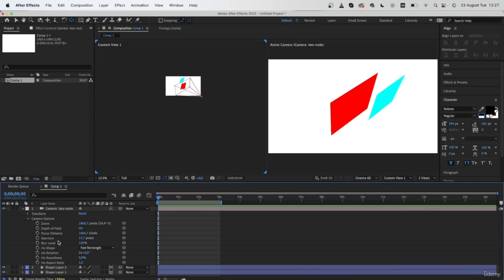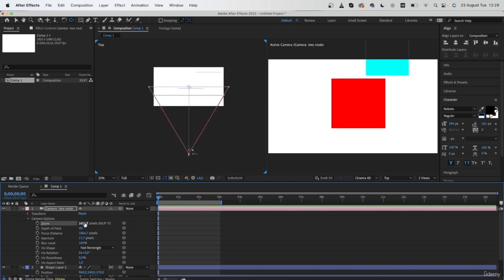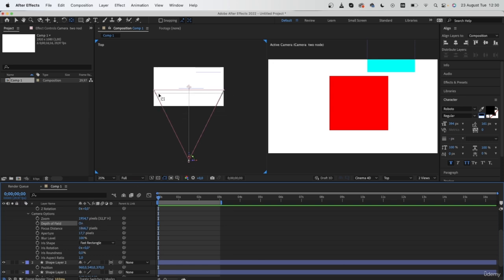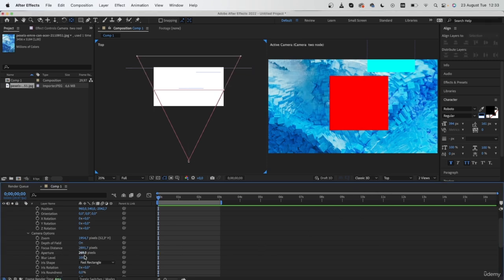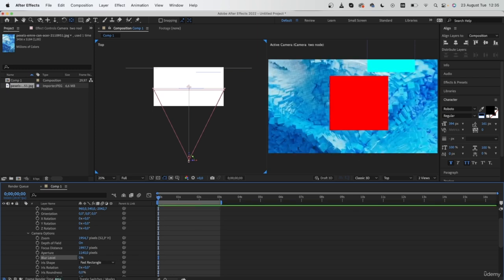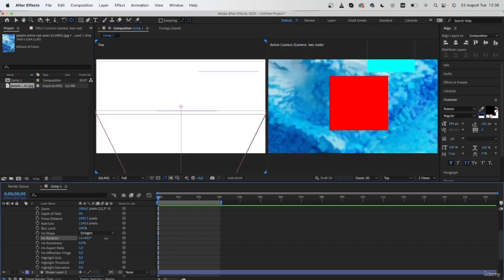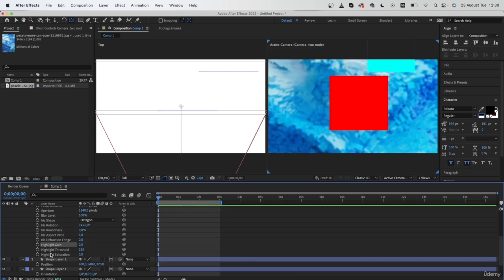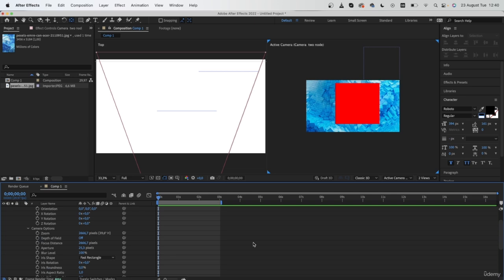After effect Camera Layers Pt 2 part 91